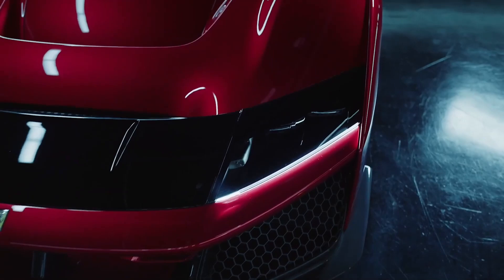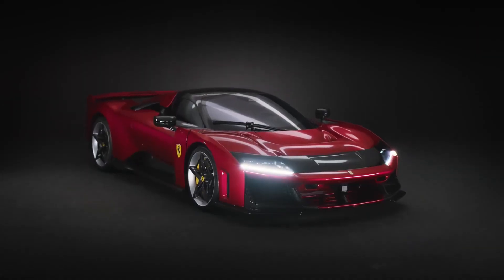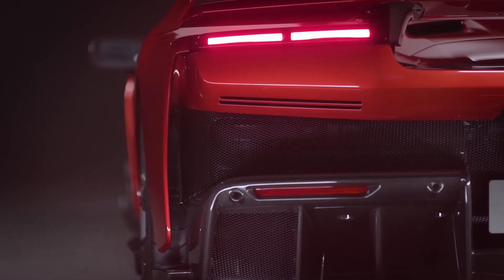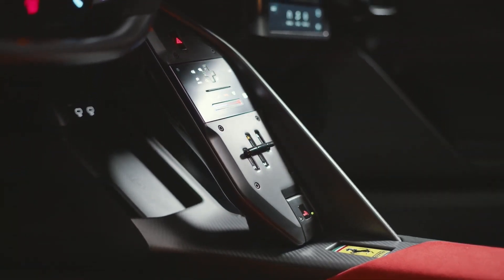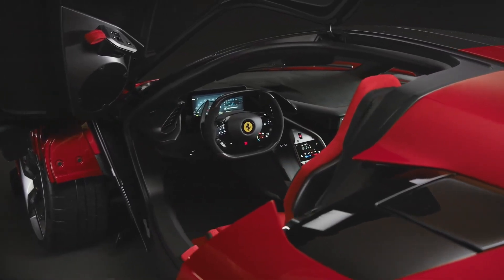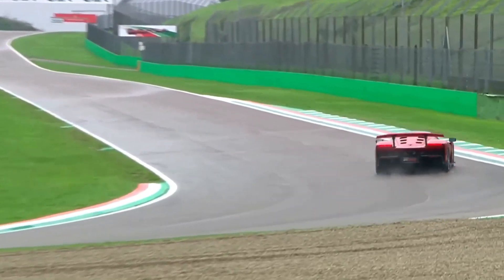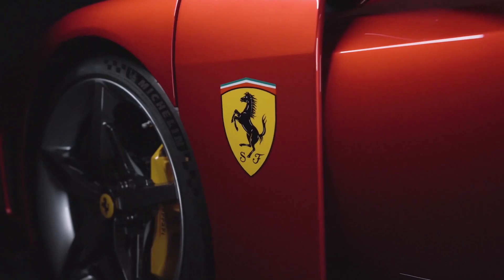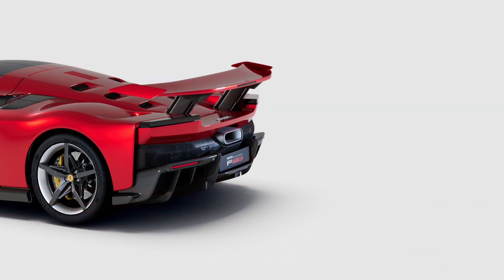New 2026 Ferrari F80 Reveal: Interior, Engine and Performance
2026 ferrari f80
2026 ferrari f80 top speed
2026 ferrari f80 interior
2026 ferrari f80 engine
2026 ferrari f80 pov
2026 ferrari f80 sound
2026 ferrari f80 gt
2026 ferrari f80 price